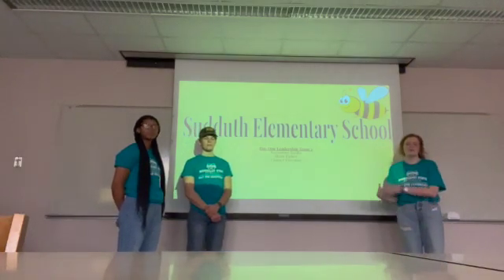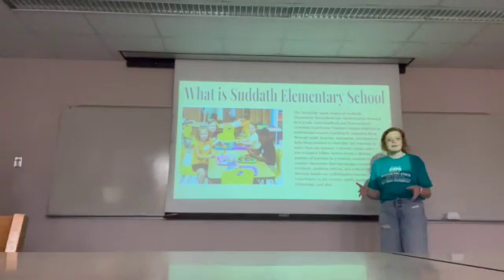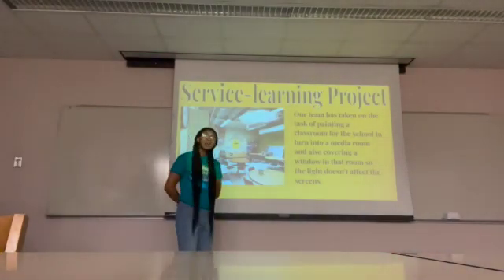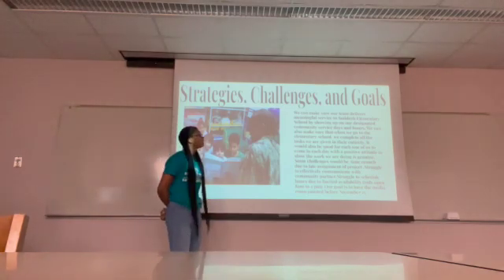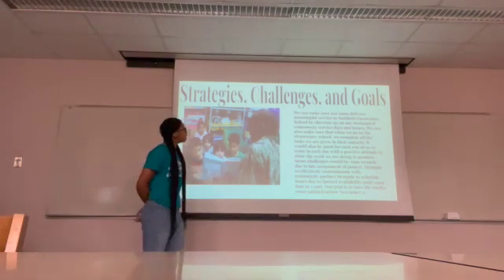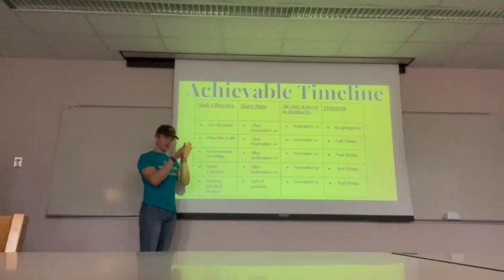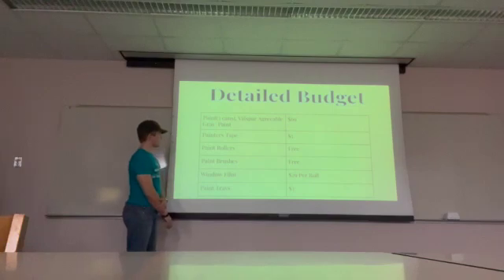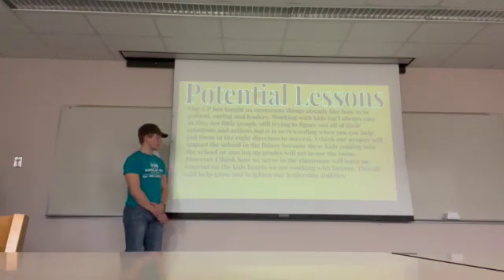sudduth day one project proposal SD 480p